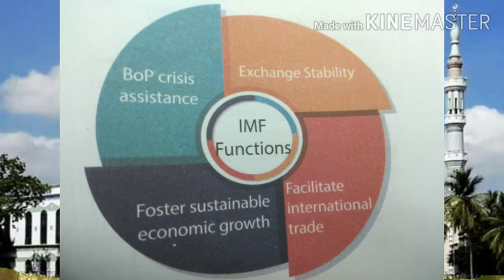IMF - Dr S MOHAMED NAZEER